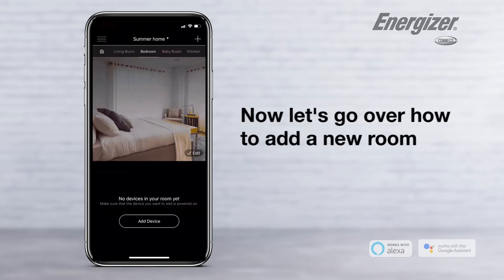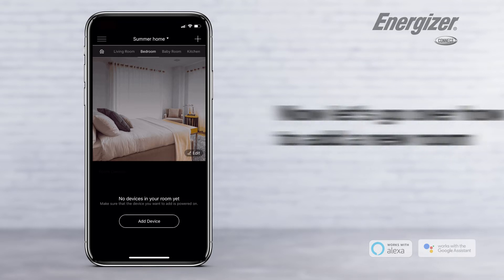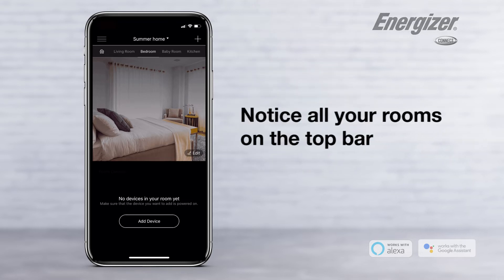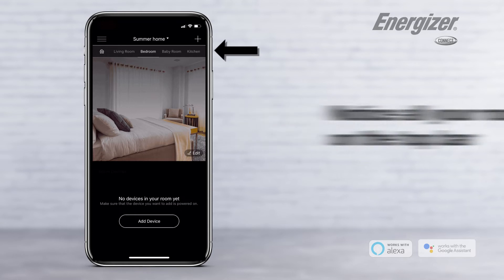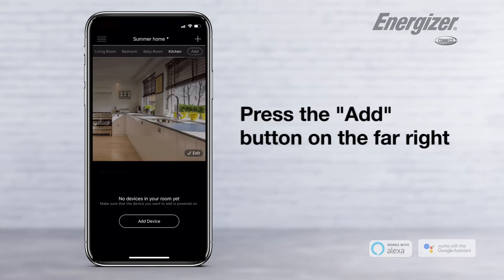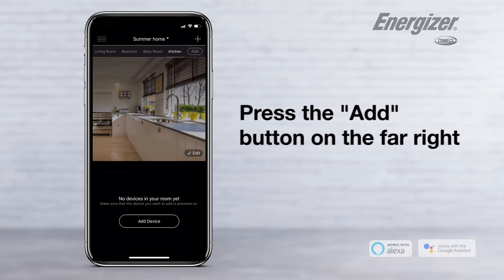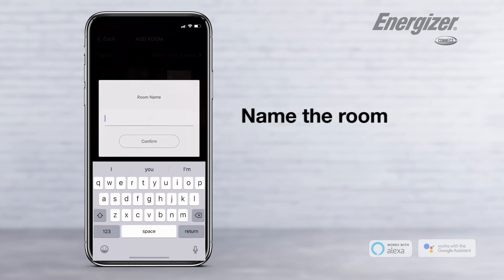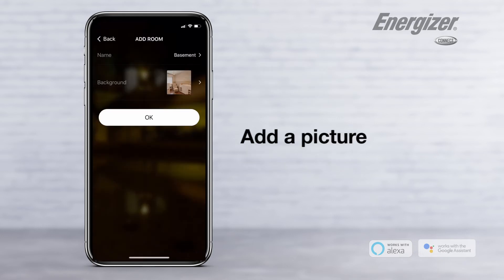Adding Locations and Rooms in the Energizer Connect App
This video goes over setting up multiple locations and rooms in the Energizer Connect app to organize your devices.